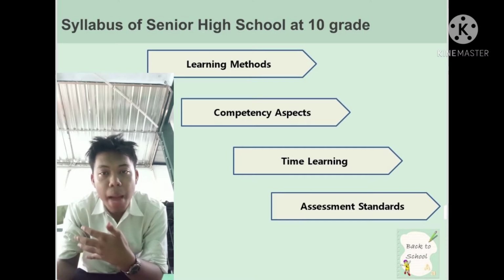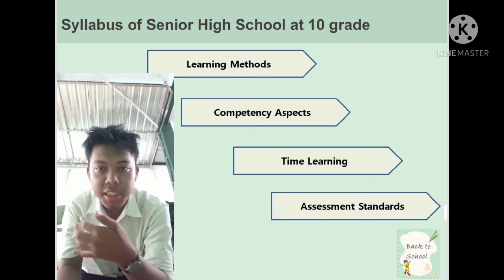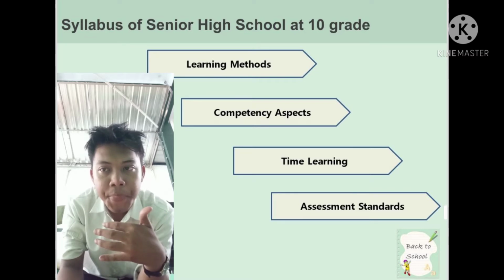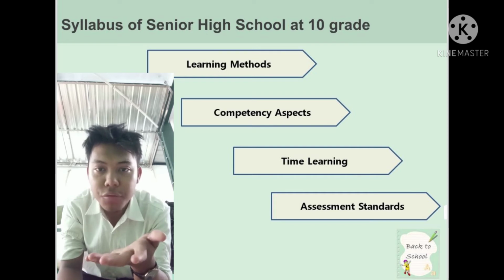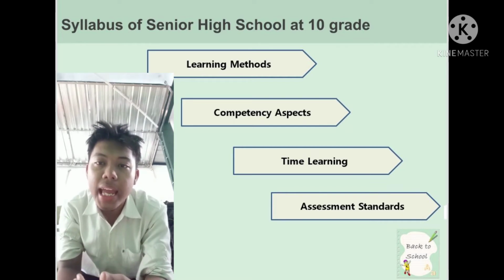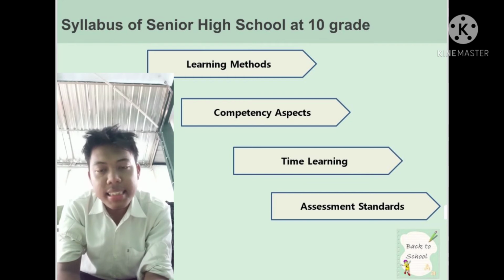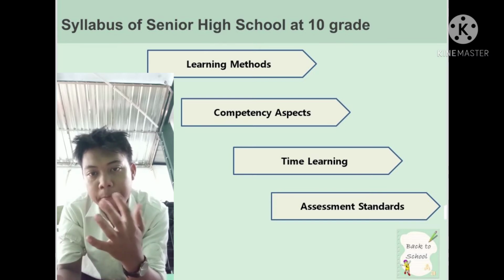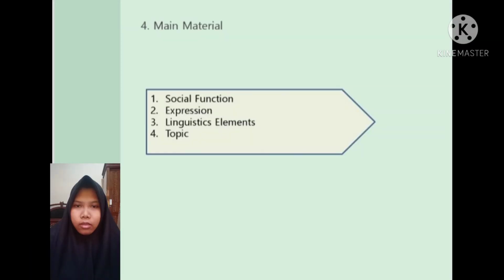CMD GROUP 5 SYLLABUS OF SENIOR HIGH SCHOOL AT 10 GRADE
1. Achmad Sukron Ma'mun - 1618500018
2. Shepty Isnaeny F - 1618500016
3. Eka Oktavian Arienta K - 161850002